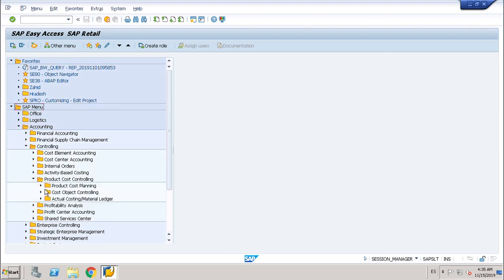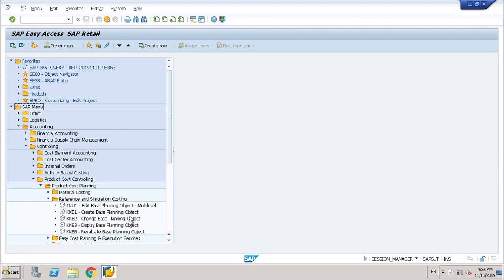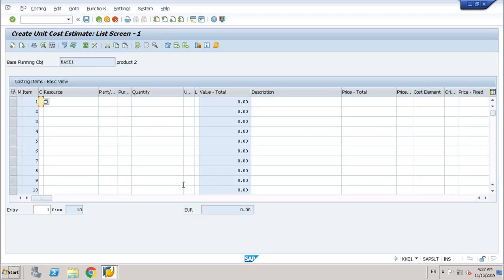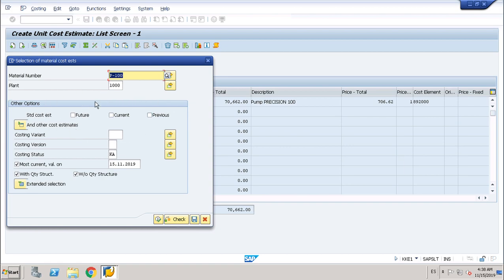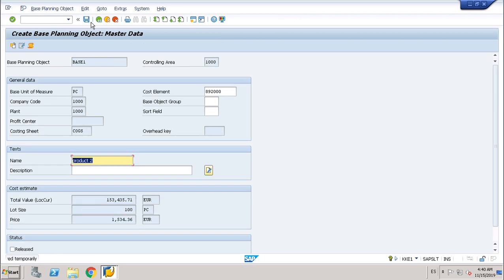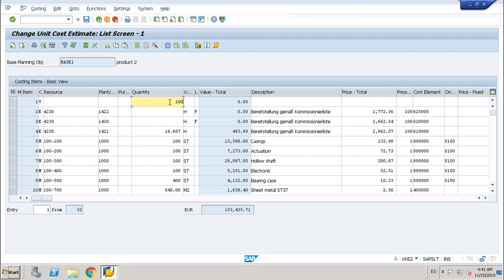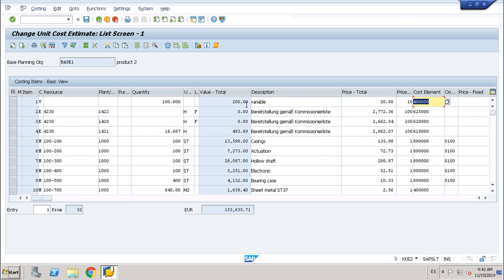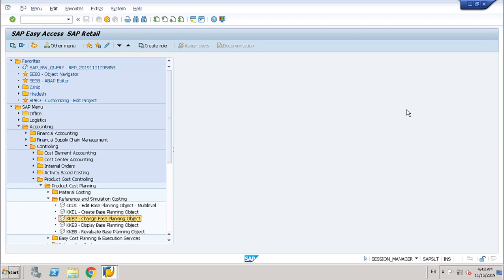CO-PC: Reference and simulation costing (SAP ERP)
1- Creation of base planning object
2- Change of base planning object